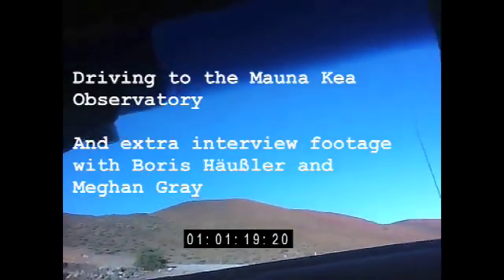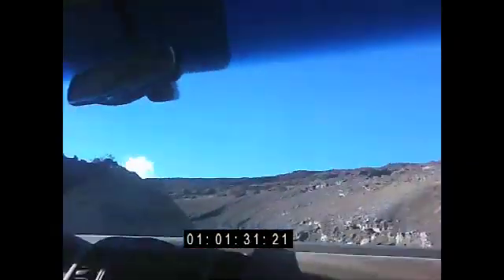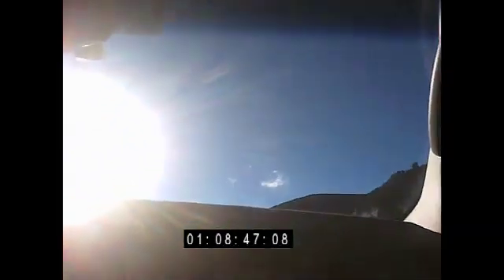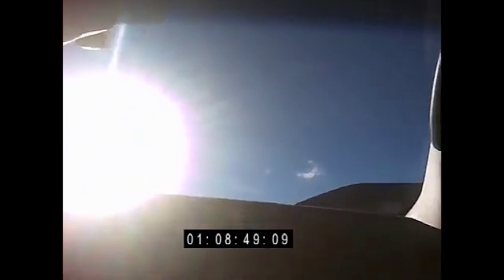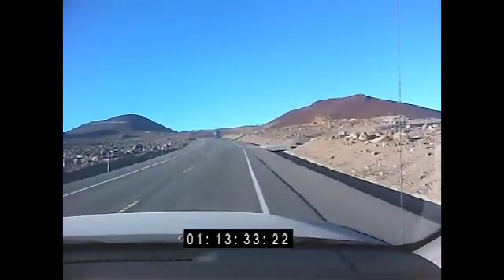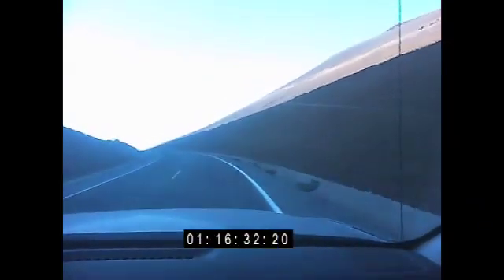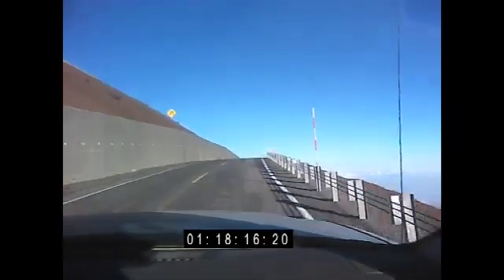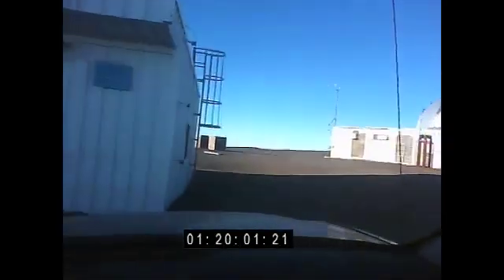The Summit of Mauna Kea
This is a long version of the drive to the telescopes at the summit of Mauna Kea, Hawaii. The voice-over is additional interview footage form the main viedo we made about observing at Mauna Kea for the Sixty Symbols video channel.